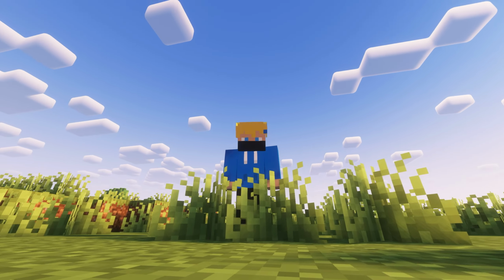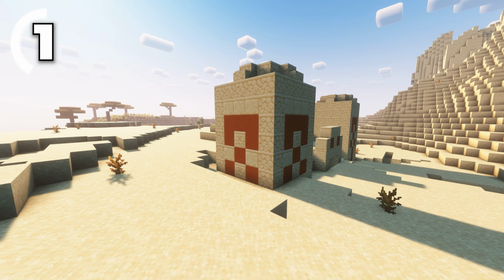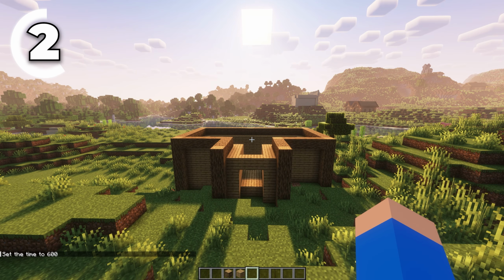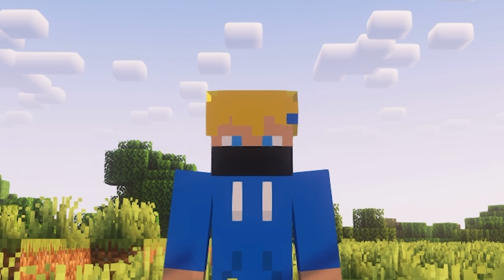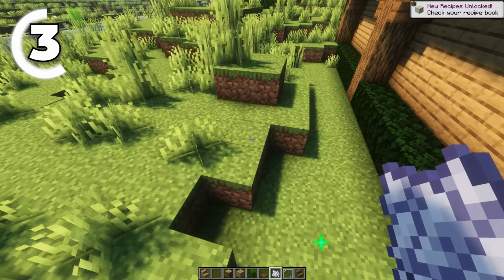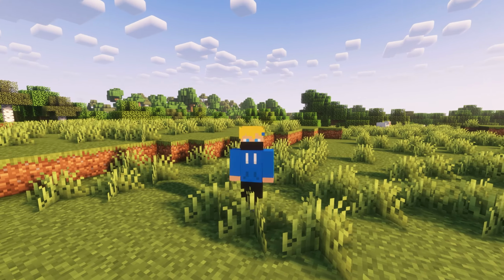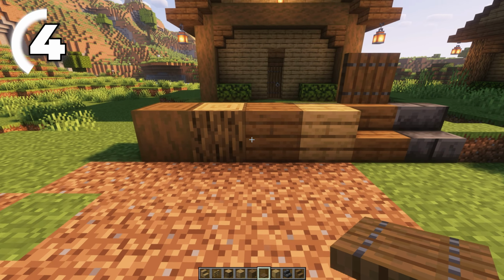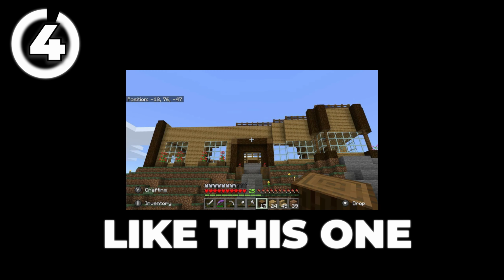Minecraft BUILDING MISTAKES You're Probably Making Right Now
how to get better at building